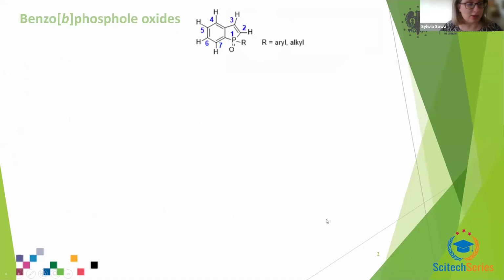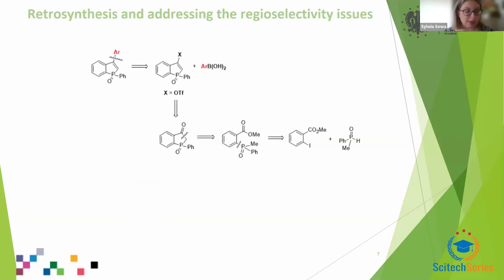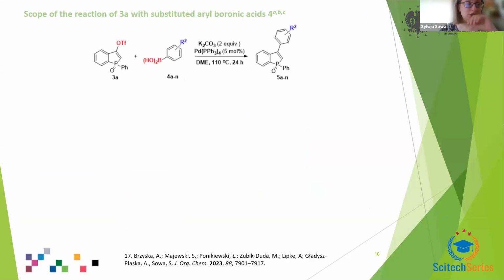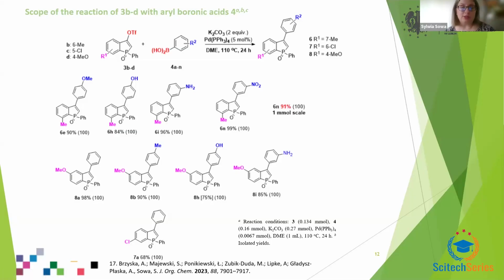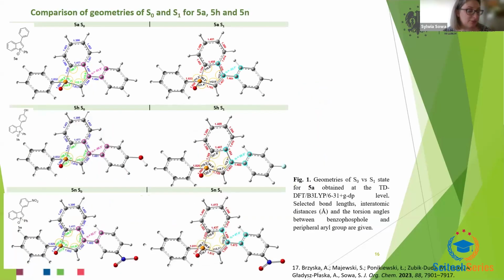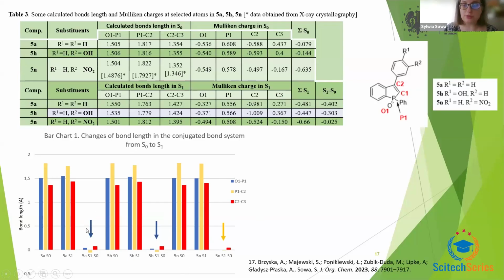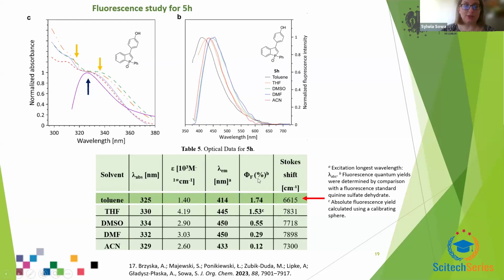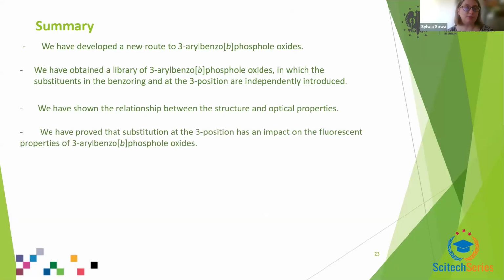Sylwia Sowa, Maria Curie-Sklodowska University, Poland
Speech by Sylwia Sowa, Maria Curie-Sklodowska University, Poland, on "Synthetic approach to 3-arylbenzo[b]phosphole oxides - new building blocks in benzophosphole family".